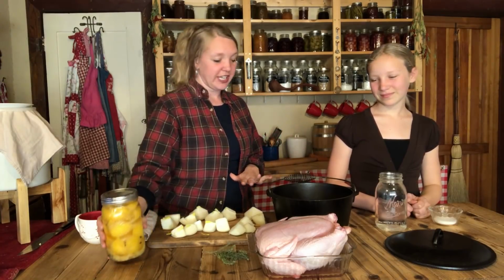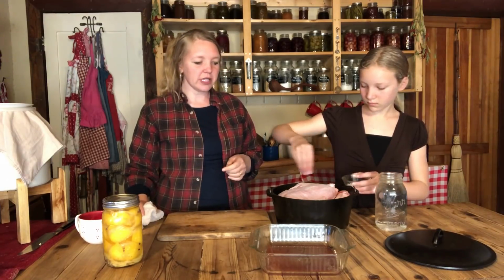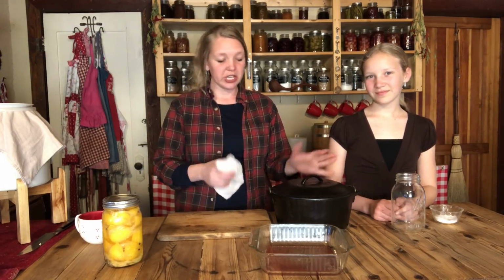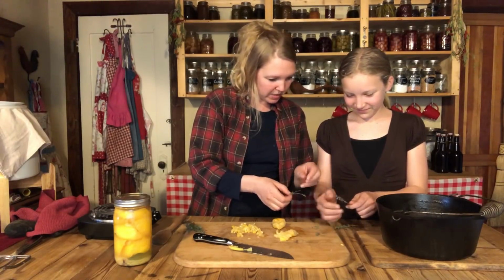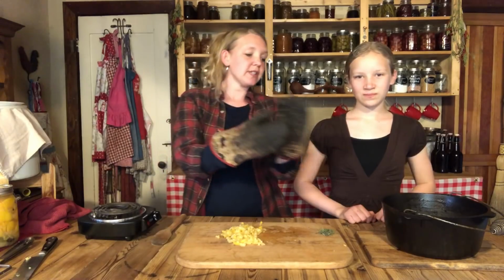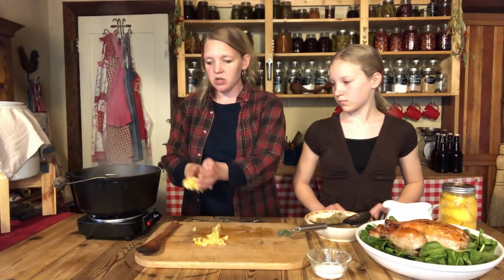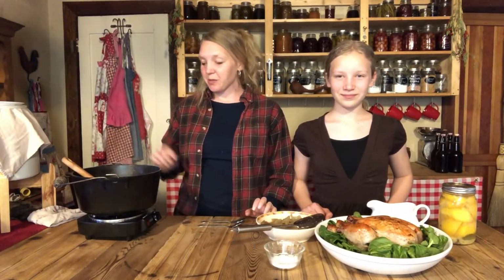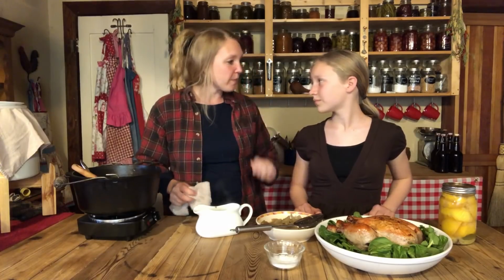Dutch Oven Roasted Chicken with Preserved Lemon and Thyme Reduction Sauce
Want a great way to use those Preserved Lemons we made a few months ago?  This is it.  An easy, delicious meal with a gourmet flare... thanks to the Preserved Lemons.

Join Rachel and Carolyn in the kitchen as they make a Homesteading Family favorite meal, all out of the garden, the pantry and the barnyard!

Pair the moist, flavorful chicken (Dutch ovens make for PERFECT chicken) and reduction sauce with rice and a veggie and you are sure to win over even the toughest critic!

Check out the blog post on how to make your own preserved lemons

WELCOME! We're so glad you're here! Let's start growing, preserving & THRIVING!  We are Josh and Carolyn Thomas. Together with our eleven children, we are The Homesteading Family where we’re living a self-sustainable life in beautiful North Idaho. Let us welcome you and show you a bit about us

- 5 Steps to a More Self Sufficient Life- Simple PDF download on 5 steps anyone can take wherever they are to start a more self-sufficient lifestyle.
- 5 Steps to a Healthy Garden- PDF download with an explanation of what makes healthy soil and 5 steps you can take to improve your garden
- Fearless Fermenting- A PDF on basic lacto-ferments.